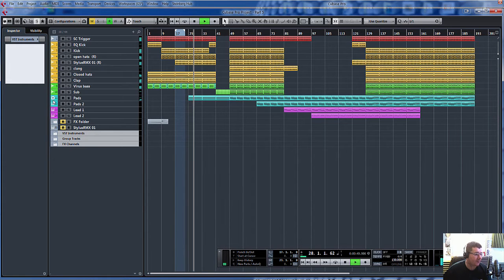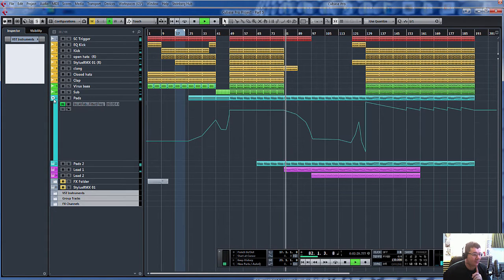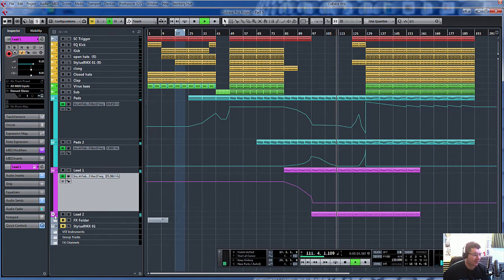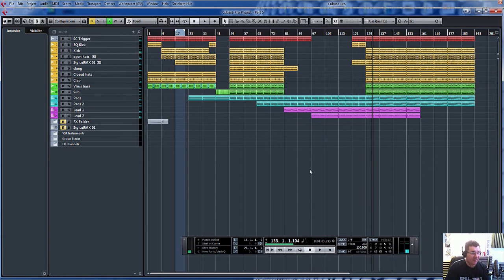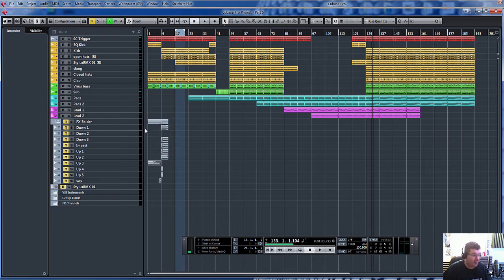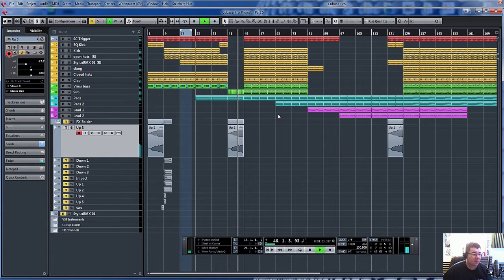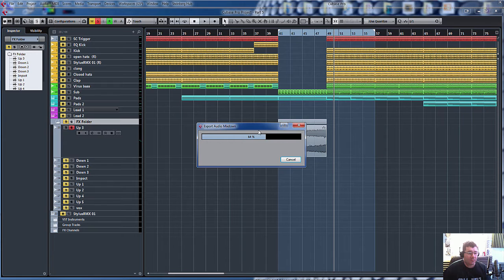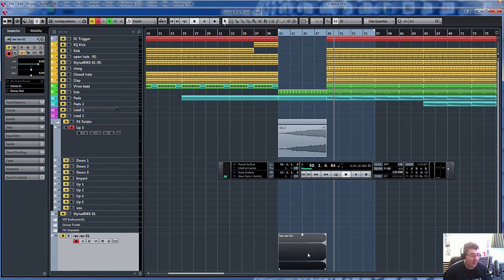Creating a track from scratch in Cubase Pro 8 Part 6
Adding some basic effects and sweeps and creating your own effects.